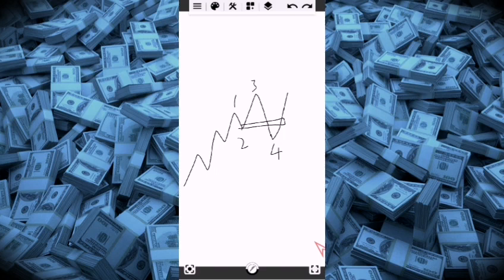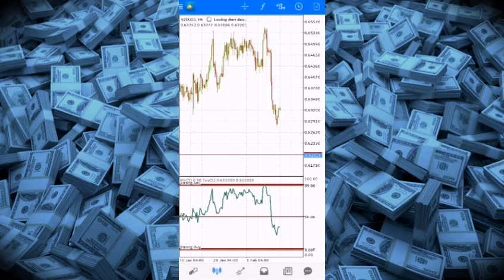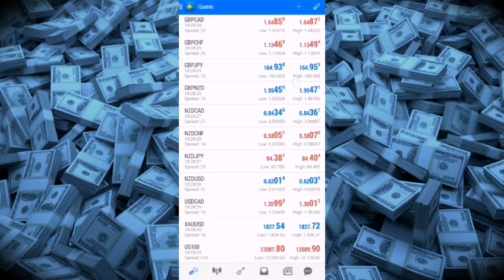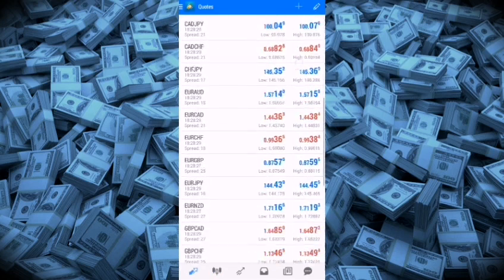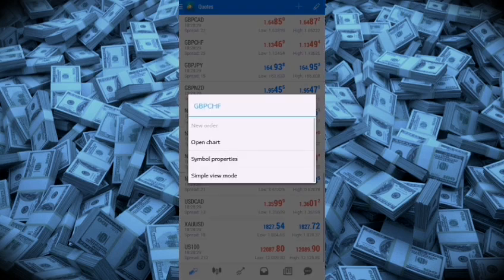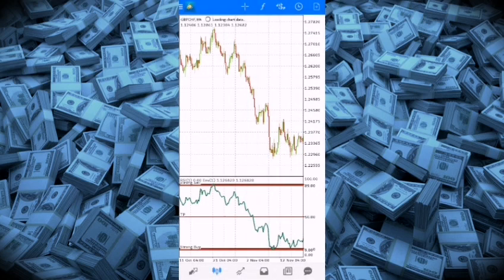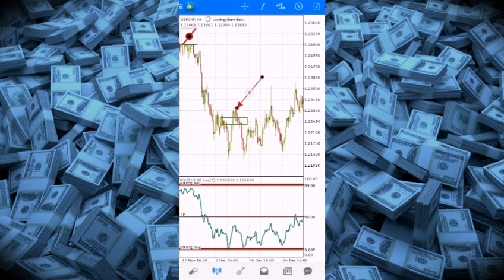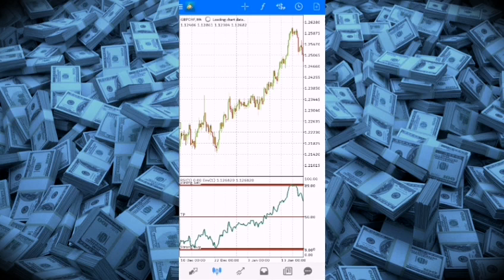Most Profitable & Simple Forex Trading Mobile Strategy Part2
2.